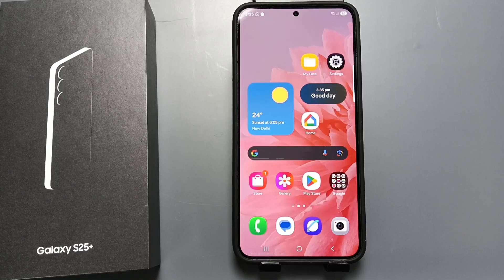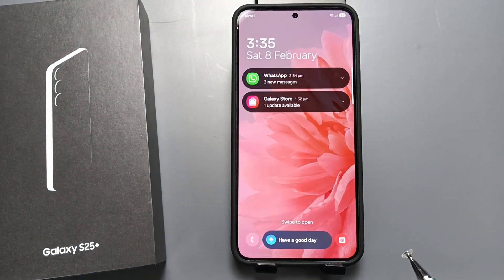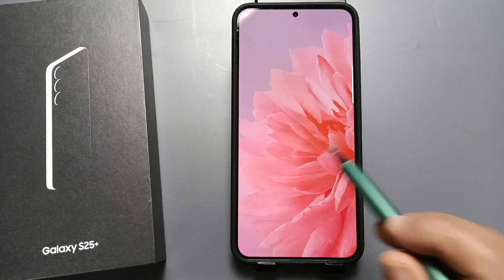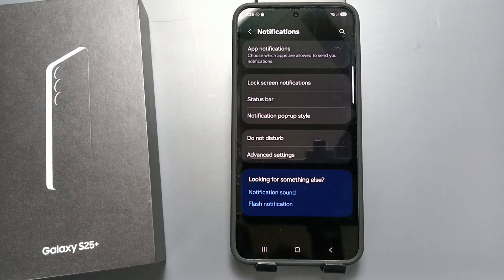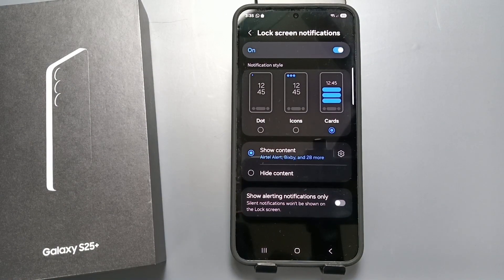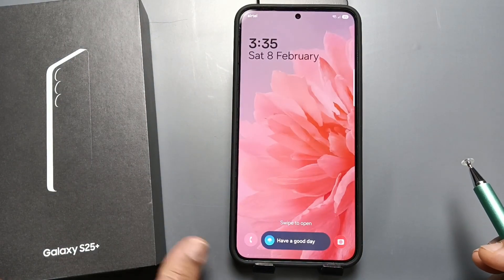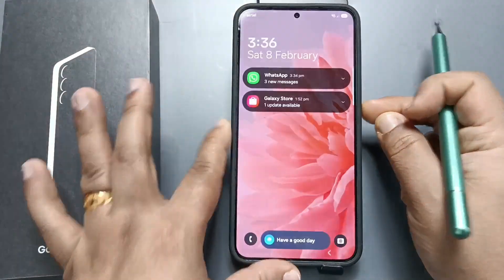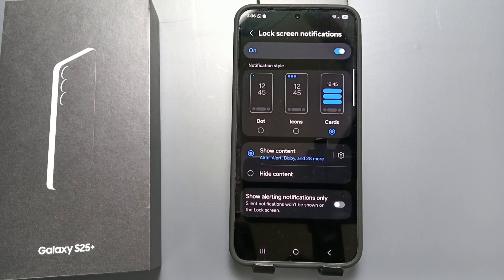Samsung Galaxy S25/S25 Plus | How to Enable or Disable Lock Screen Notifications on Galaxy S25/S25 +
In this video, we show you how to enable or disable lock screen notifications on your Samsung Galaxy S25 5G and Samsung Galaxy S25+. Whether you have the SAMSUNG Galaxy S25 Plus or the SAMSUNG Galaxy S25 Ultra, this guide will walk you through the steps to manage your lock screen notifications. Learn how to use the Galaxy S25 | S25+ settings along with Galaxy AI and Mobile AI for an optimized and more personalized Android experience.